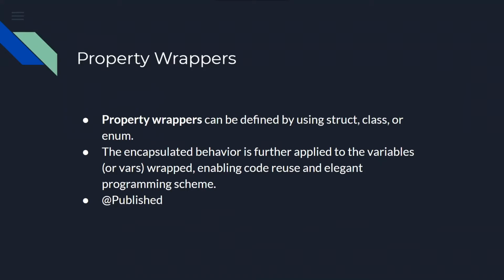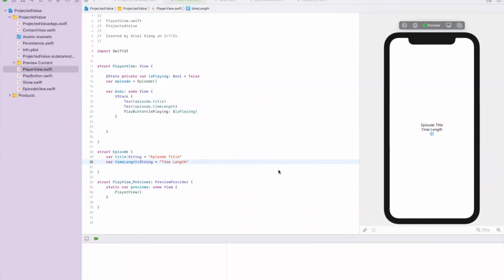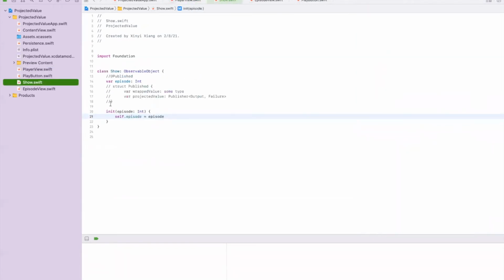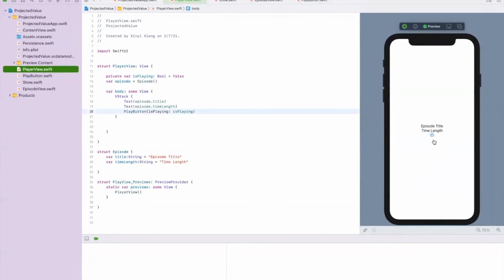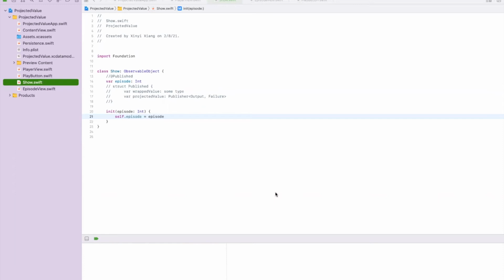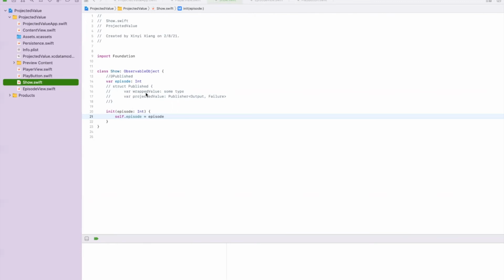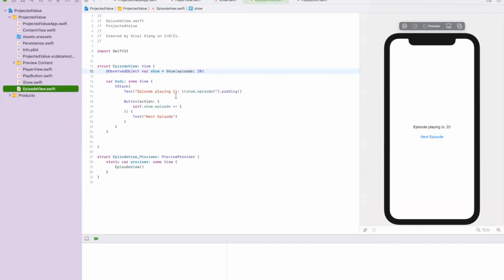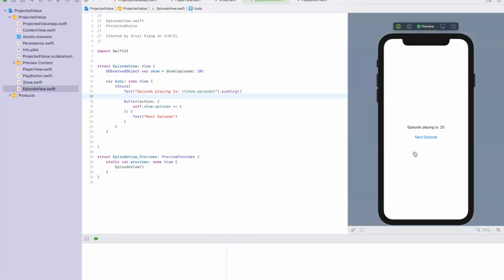Swift - Projected Values